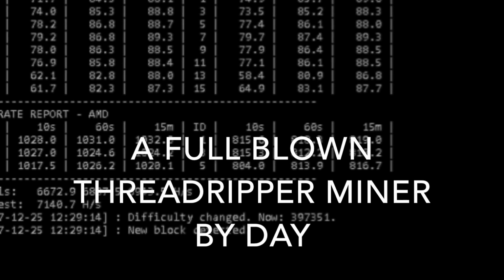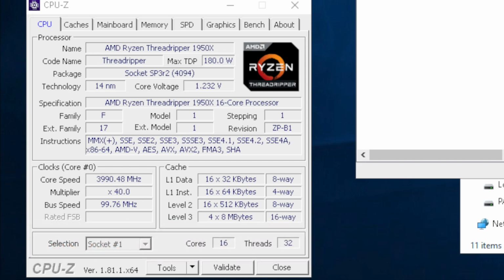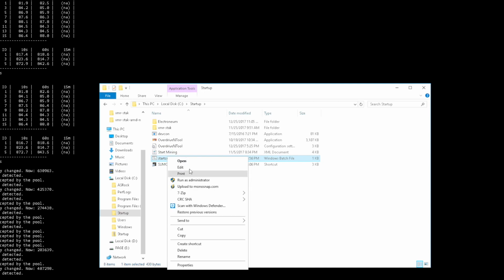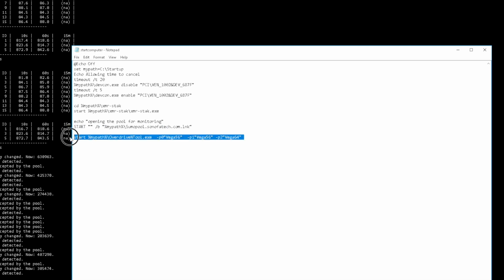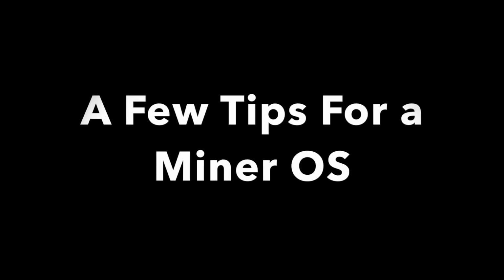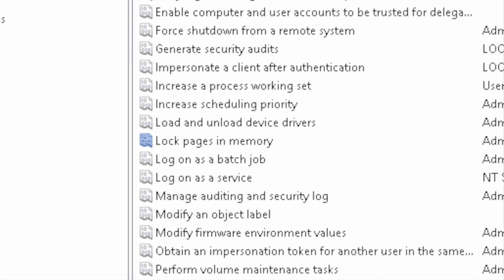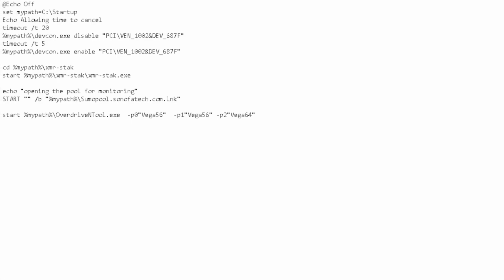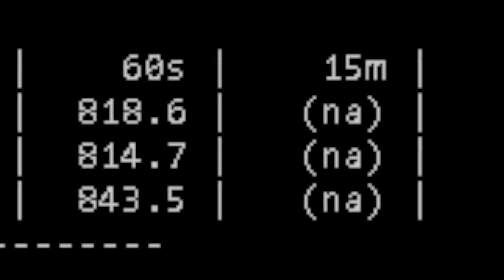7000 Hash Threadripper Gaming/Miner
How to get Incredible Hash Rates and Still Game with Threadripper and Vega